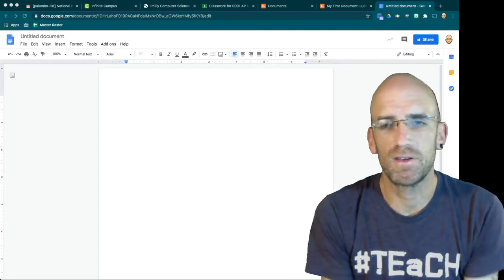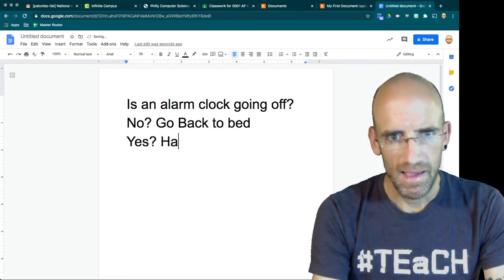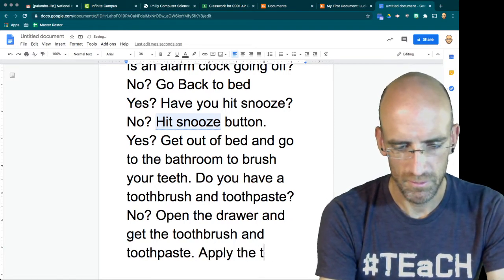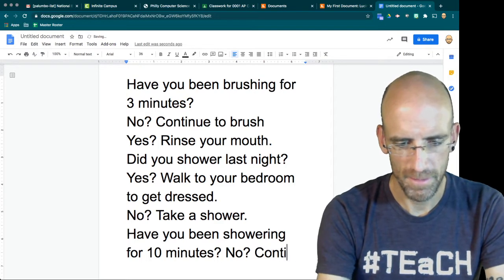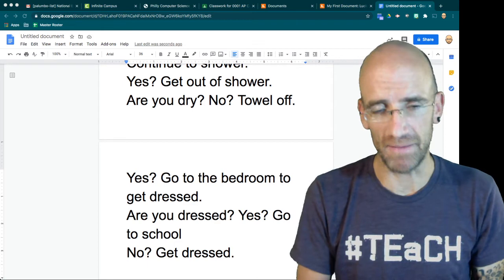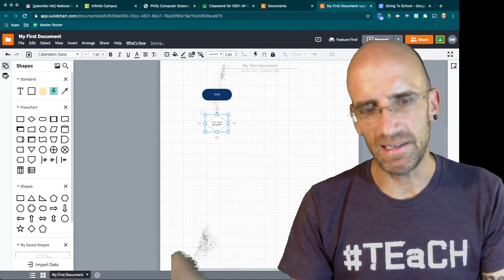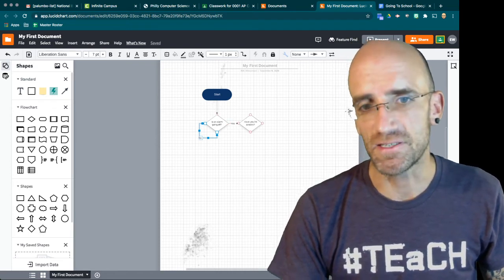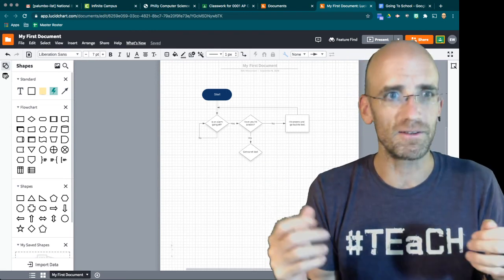Solving a problem with a flow chart for the first time